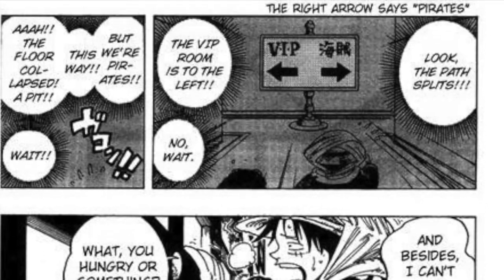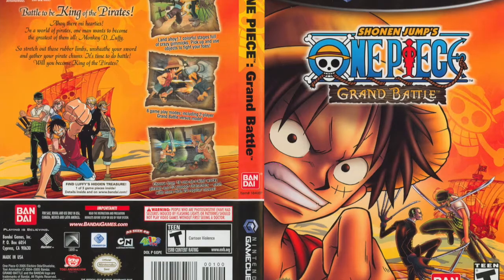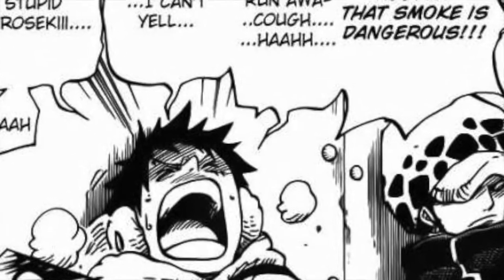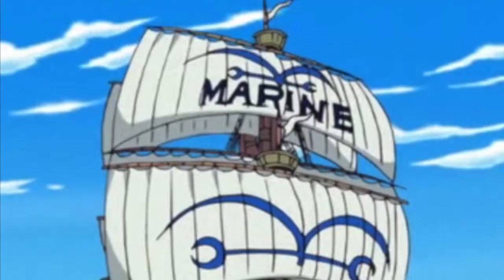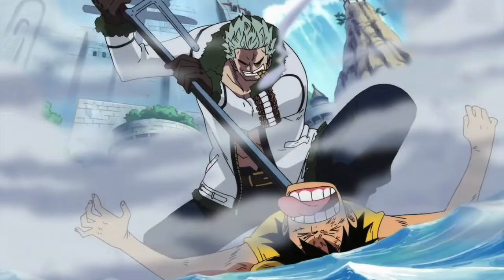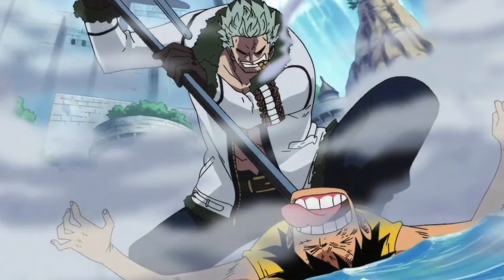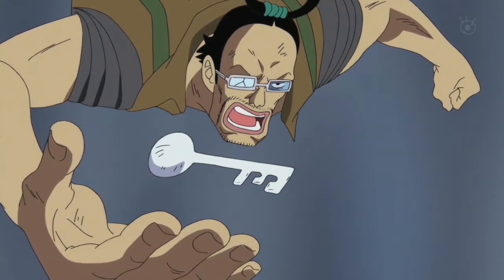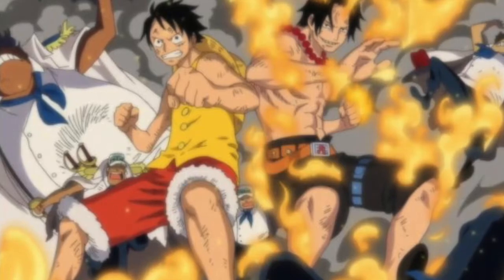The Beginners Guide To One Piece Episode: 20 Sea Stone Explained